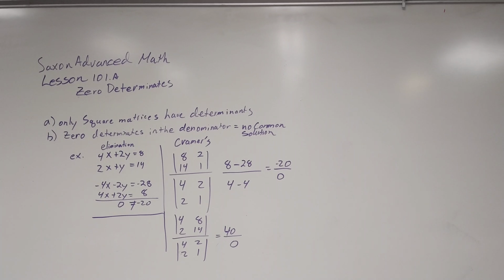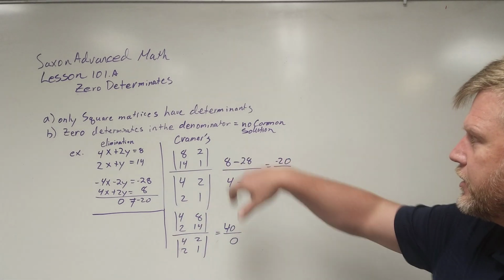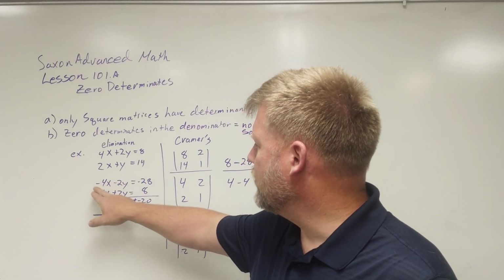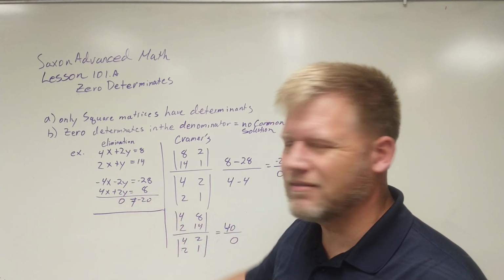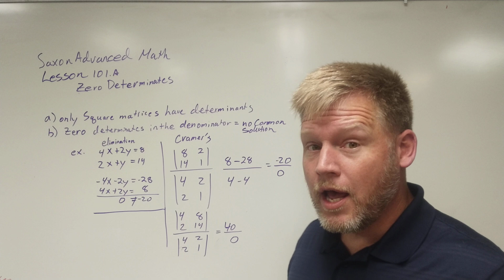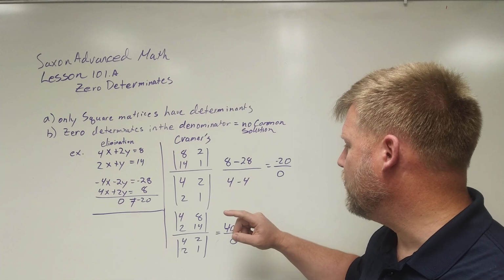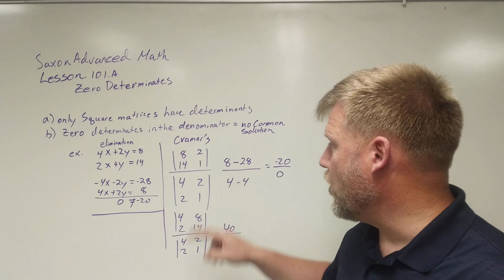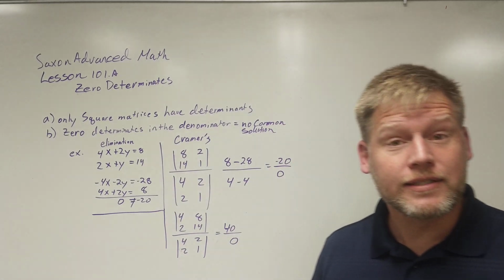Saxon Advanced Math Lesson 101.A Zero Determinates